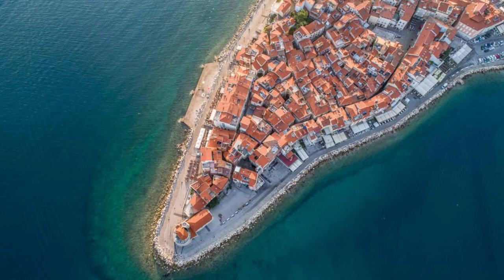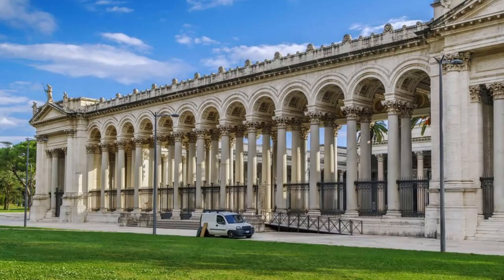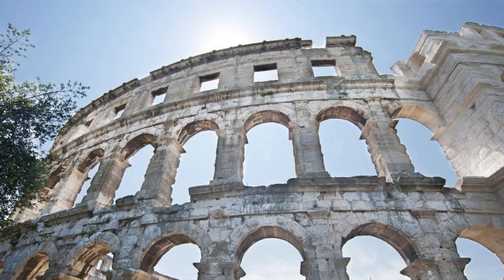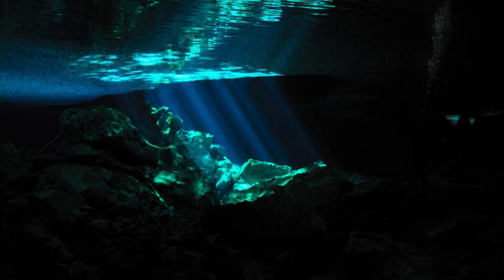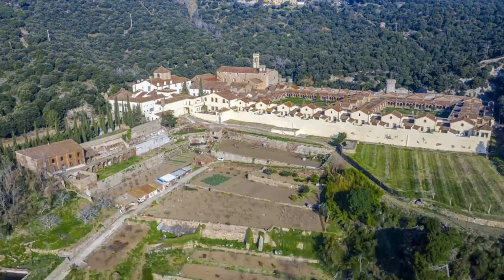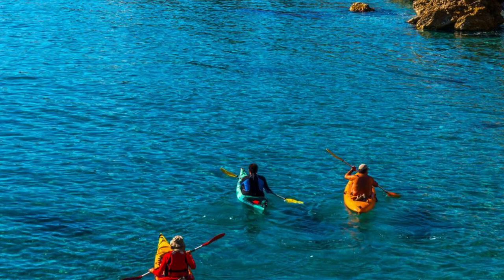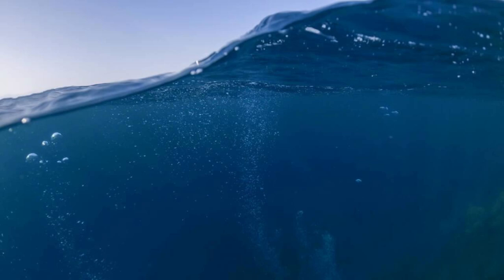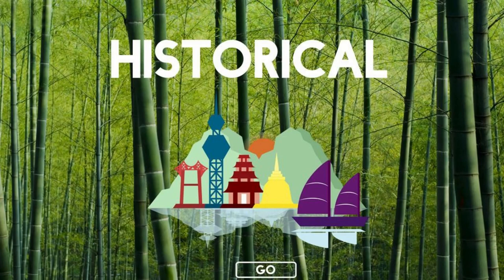What Places to Visit in Croatia ?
Top 20 Places to Travel in Croatia.

Welcome to "Mr Good Angel", a channel dedicated to exploring the stunning landscapes, rich history, and vibrant culture of Croatia, a country known for its Adriatic coastline and medieval towns. In this special episode, we'll uncover essential tips and must-visit destinations for travelers seeking an unforgettable experience in Croatia.

Join us as we journey through the ancient streets of Dubrovnik, the cascading waterfalls of Plitvice Lakes National Park, and the idyllic islands of Hvar and Korčula, offering insights into local traditions, historical landmarks, and natural wonders. From the Roman ruins of Split to the charming villages of Istria, each destination showcases the unique charm and allure of Croatia.

Through meticulous research and firsthand experiences, "What Places to Visit in Croatia?" equips viewers with the knowledge and resources to explore this Mediterranean gem safely and responsibly. Whether you're sailing along the Dalmatian coast, exploring Game of Thrones filming locations, or indulging in delicious seafood cuisine, Croatia offers a wealth of unforgettable experiences for every traveler.

Whether you're planning your next island getaway or simply dreaming of exploring the historic cities of Europe, our channel is your ultimate resource for discovering the wonders of Croatia.